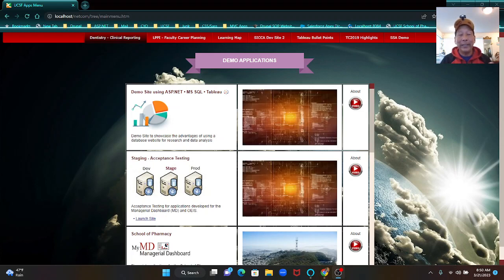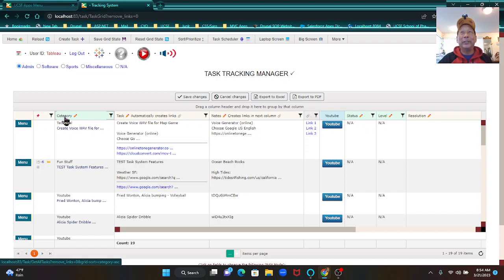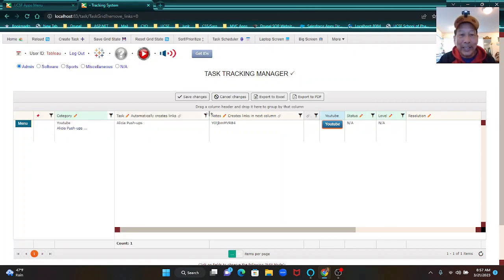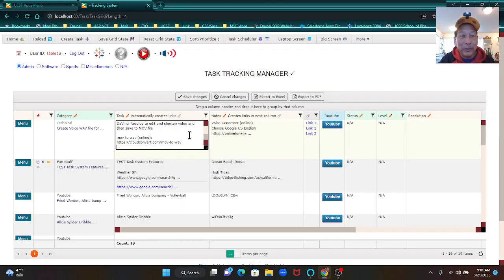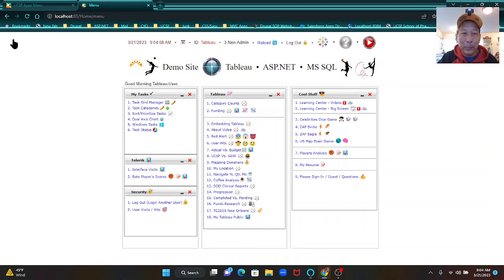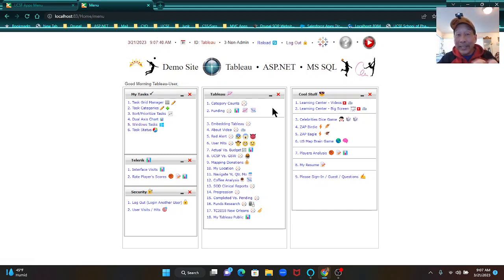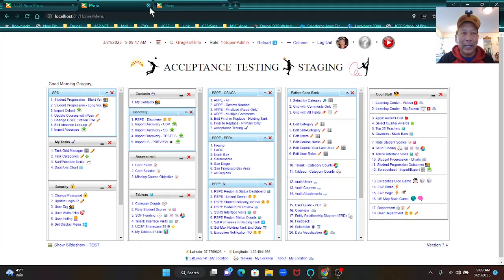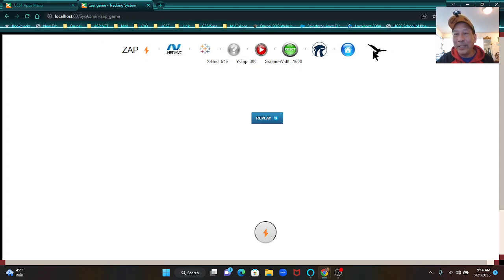Website for Research & Data Analysis - 3/21/2023 🤓🧪⚗️📝 (ASP.NET, MS SQL Server, Tableau)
0:00 Start, Advantages of having a database website for Research & Data Analysis
1:33 Reason to bypass the login screen
2:02 Option to log in if you have a user-id and password
3:48 Telerik Grid (Features: Sorting, Filtering, Table View, Form View, Fly-out Menu, Attachments)
4:10 Fly-out Menu on each record in grid (Something I designed)
4:28 Sorting on any column in grid (Ascending, Decending)
4:46 Filter on any column in grid (i.e., filter on anything that "Contains ...")
9:39 Attachments - Displayed as thumbnail links on all form view interfaces
10:54 Notes using Editor - Graphics mode, embed videos
12:48 Drag N Drop Sorting (Editing sorting order of records)
14:40 Dashboards using Tableau, Telerik, and Reporting Services
14:46 Tableau Dashboard - using Javascript API (over 7,000 Tableau dashboards in UCSF)
16:05 Telerik Dashboards - Graph that corresponds with Grid component
19:47: Reporting Services Dashboard - Report writer can also be used to develop dashboards
20:24 Video Learning Center  - Library of Videos for learning
22:50 Fun Stuff, Games
22:55 Celebrities Dice Game (Presented in UCSF Sharecase 2019 to show user friendly interfaces)
24:20 Zap Game (POC to learn how to move objects)
25:20 US Map Game (developed game so my kids could learn their States and Capitals)